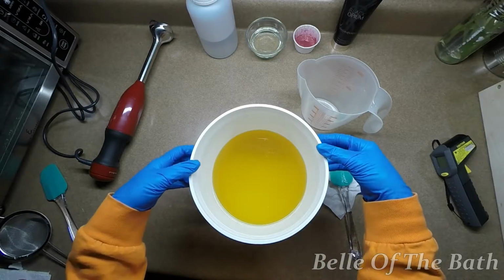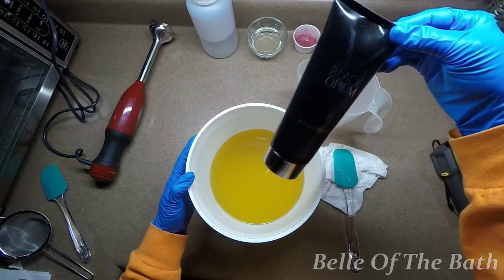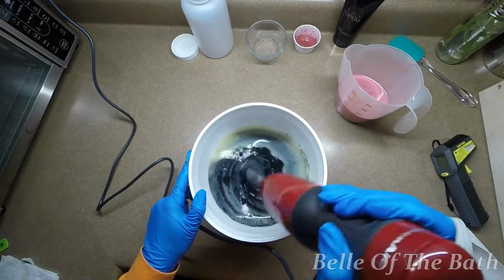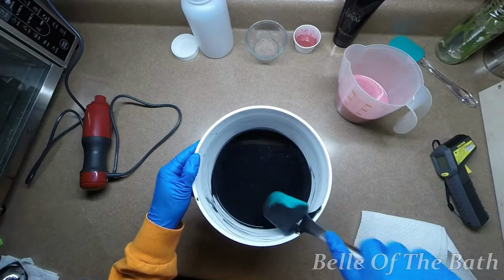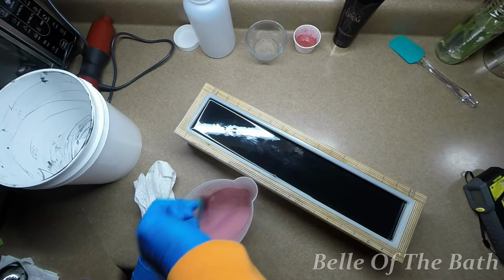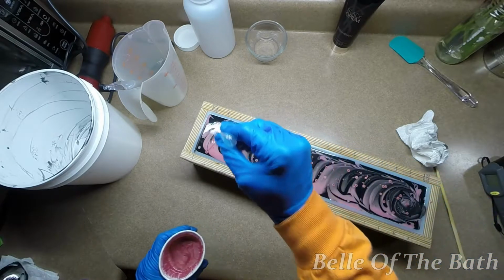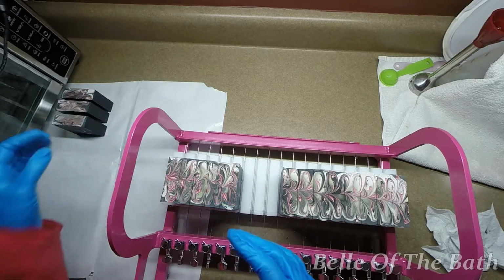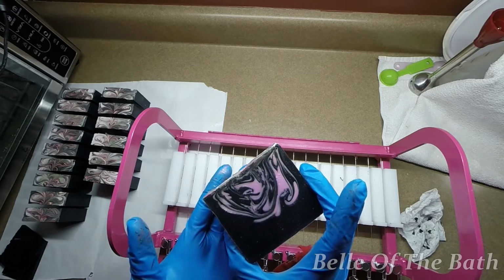YSL: Making Yves Saint Laurent - Black Opium (type) Soap. COLOR MORPH! 'Designer Women' Collection.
Making Yves Saint Laurent - Black Opium (type) Cold Process Soap.

May is all about 'Designer Women' fragrances. This month we will be rolling out 6+ soaps, using designer fragrance oils, just in time for Mother's Day.

1st video - 4/12
2nd video - 4/16
3rd video - 4/19
4th video - 4/23
5th video - 4/26
6th video 4/30
+videos - TBD
Collection release date: May1st, 2021 @ 3pm (cst).
Scent notes: A sweet mix of coffee, vanilla, cream, orange blossom, cedarwood, and patchouli. It's inspired by Yves Saint Laurent's popular Black Opium perfume.
YSL - Black Opium perfume notes: The seductively intoxicating fragrance from Yves Saint Laurent Beauté. The opening notes of adrenaline-rich coffee and the sweet sensuality of vanilla recline into the softness of white flowers for a modern, young addictive fragrance.

This fragrance discolors to light tan/brown, so I used activated charcoal in the majority of the batter. No fragrance was added to the rose gold portion of the batter, yet, as you can see from the cut pics, the Rose gold color completely morphed from rose gold to lavender to eventually, white. It’s so cool watching the transition of the colors!